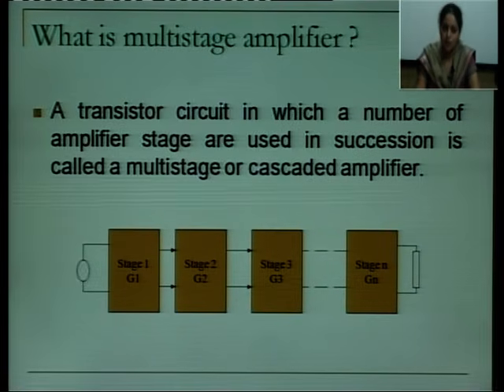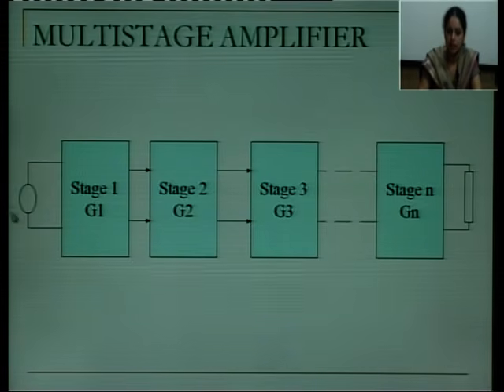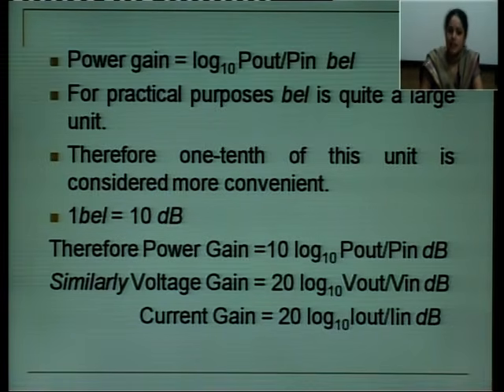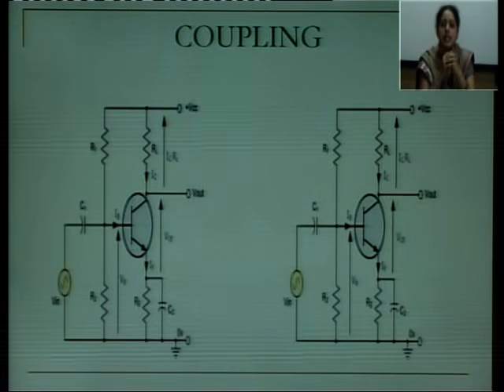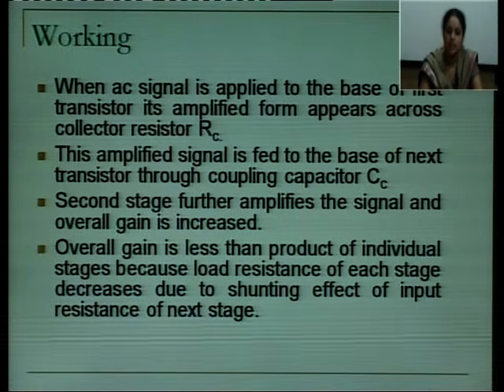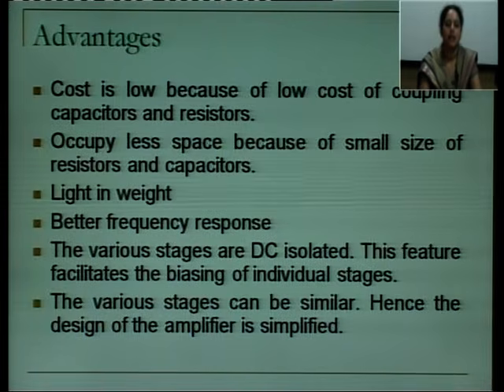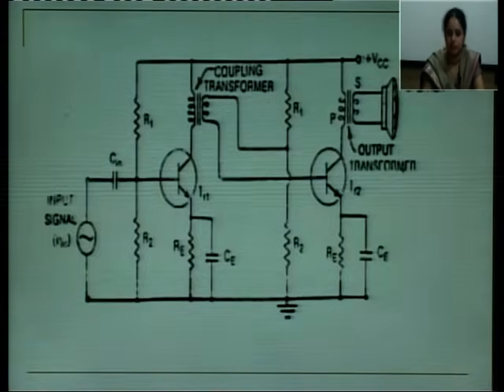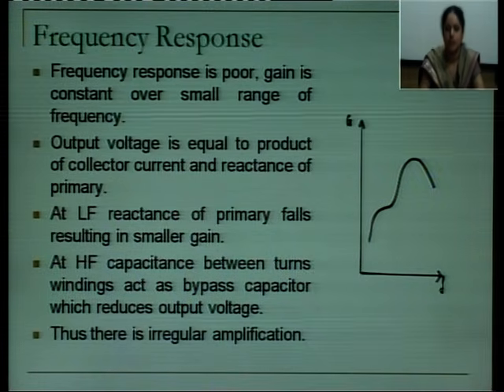Electronics & Communication Engineering_Electronic Devices & Circuits_Multi-Stage Amplifiers Part 1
Welcome to the first lecture on Multi-Stage Transistor Amplifiers in Electronic Devices & Circuits, delivered by Ms. Srishti Choudhry (Lecturer, Electronics & Communication Engineering, GP Patiala). This foundational session introduces why multi-stage amplifiers are needed, how stages are coupled, and the key parameters used to describe them — fully aligned with the PSBTE&IT diploma curriculum.

In this lecture you will learn:
• Why a single-stage amplifier is insufficient to drive output devices like loudspeakers
• Definition of a multi-stage (cascaded) amplifier and how stages are connected in succession
• The role of coupling devices — transferring AC output while blocking DC between stages
• The three types of multi-stage amplifiers: RC coupled, transformer coupled, and direct coupled
• Gain as the ratio of output to input — power gain, voltage gain, and current gain
• Overall gain of a multi-stage amplifier = product of individual stage gains (G1 × G2 × … × GN)
• The decibel (dB) unit — how logarithmic gain turns multiplication into simple addition (10 log₁₀ for power, 20 log₁₀ for voltage/current)
• Frequency response — the curve of voltage gain vs signal frequency
• Bandwidth — the frequency range where gain stays within 70.7% of maximum (or falls by 3 dB)
• RC coupled amplifier — circuit, components, working, frequency response, advantages and disadvantages
• Transformer coupled amplifier — working, DC isolation, and impedance matching with a worked turns-ratio example (25:1)

Curriculum Alignment: This lecture is fully aligned with the PSBTE&IT (Punjab State Board of Technical Education & Industrial Training) Electronic Devices & Circuits curriculum for the Electronics & Communication Engineering diploma program. Multi-stage amplifiers form a core topic in the transistor amplifier module.

Target Audience: Diploma students and faculty of government polytechnic colleges in Punjab (PSBTE&IT curriculum), diploma engineering students in Electronics & Communication preparing for board exams, and anyone studying transistor amplifier circuits.

Timestamps:
0:09 – Introduction: what is a multi-stage amplifier?
0:37 – Need for multi-stage amplifiers (driving loudspeakers)
1:37 – Definition of multi-stage (cascaded) amplifier
2:47 – Coupling devices: transfer AC, block DC
3:45 – Three types: RC coupled, transformer coupled, direct coupled
4:38 – Gain: output to input ratio (power, voltage, current)
6:15 – Overall gain = product of individual gains
8:12 – The decibel (dB) unit
10:04 – Why dB simplifies gain calculation
10:53 – Frequency response curve
12:14 – Bandwidth (70.7% or −3 dB)
14:46 – RC coupled amplifier: introduction
15:52 – Components and their roles
17:26 – Working of RC coupled amplifier
18:18 – Loading effect disadvantage
19:00 – Frequency response (low, mid, high frequency)
21:54 – Advantages of RC coupled amplifier
22:52 – Disadvantages of RC coupled amplifier
23:47 – Transformer coupled amplifier: introduction
25:15 – Working of transformer coupled amplifier
26:17 – DC isolation by the transformer
26:46 – Impedance matching principle
28:27 – Worked example: 25:1 turns ratio
29:38 – Frequency response of transformer coupled amplifier